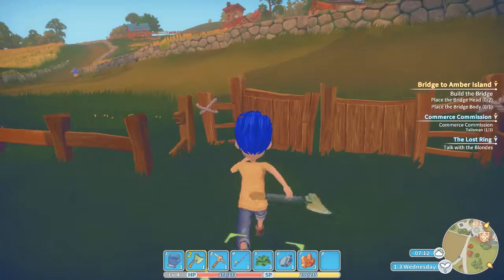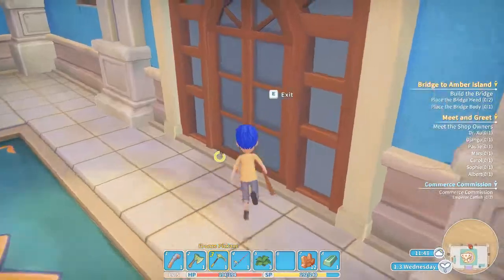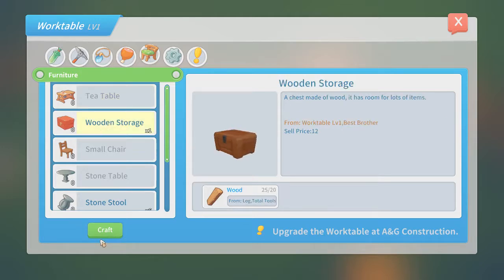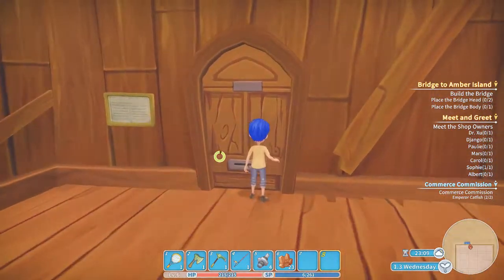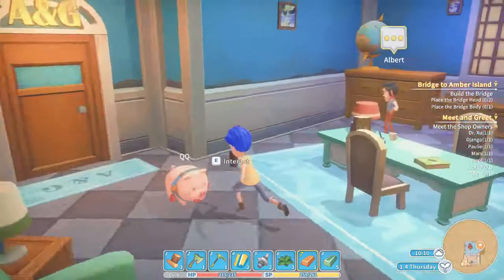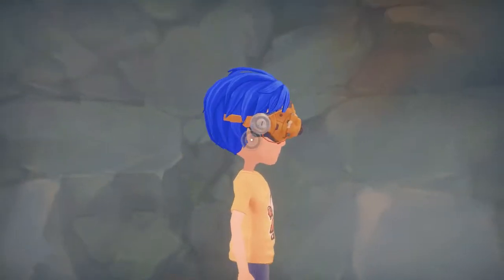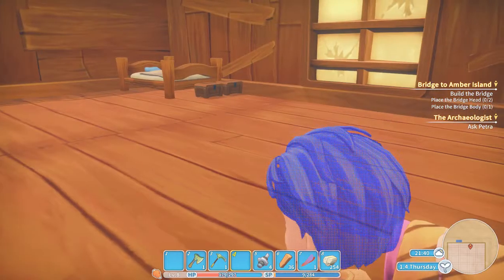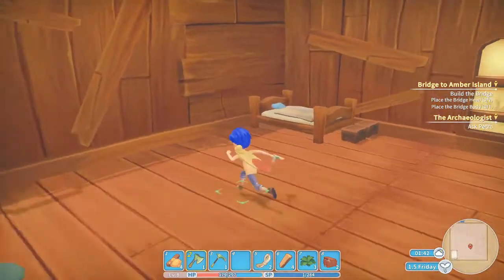Let's Play: My Time at Portia Episode 2: Days 4/5 - building the workshop!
A Let's Play of My Time at Portia, in which we set up for bigger quests in the future